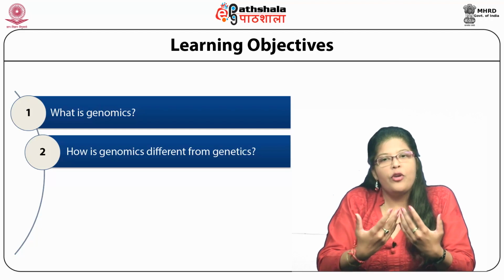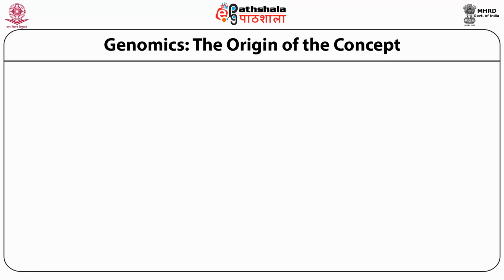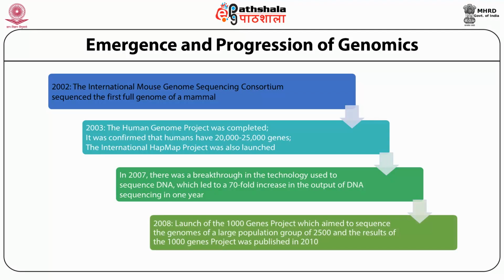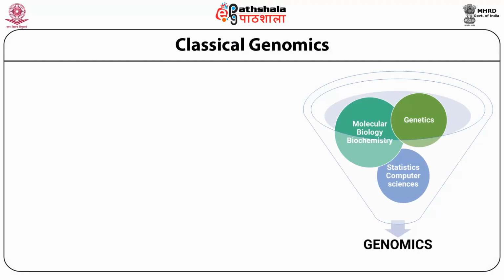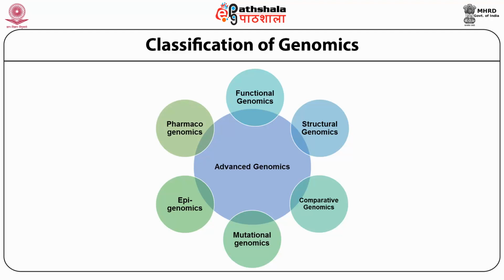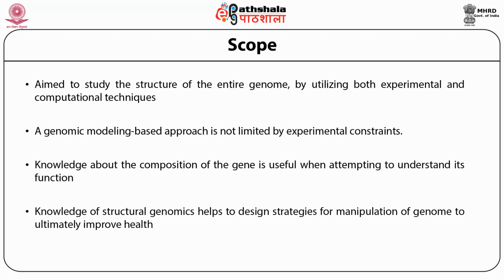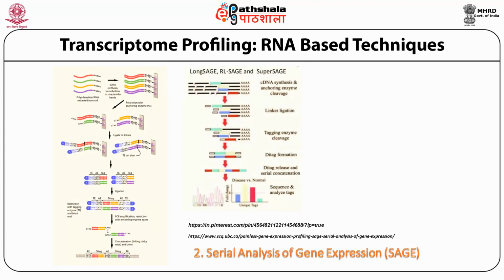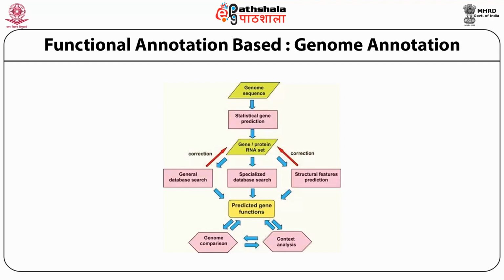Classification of genomics: Functional genomics